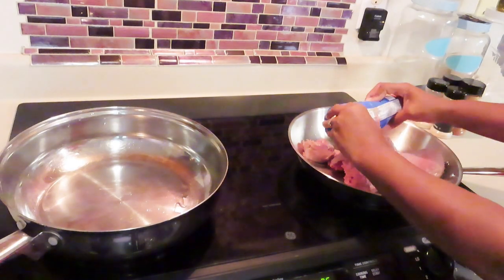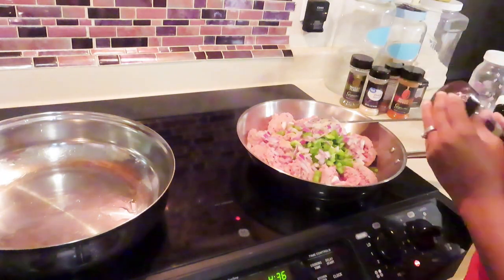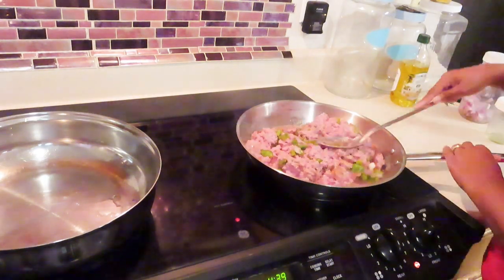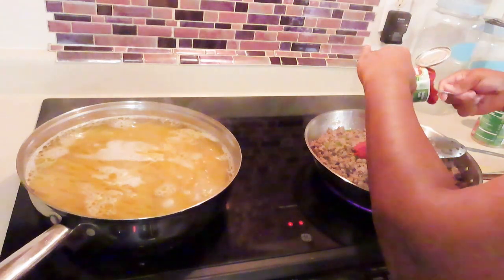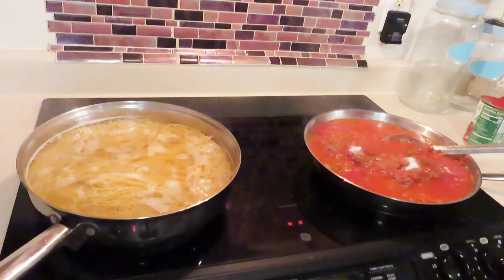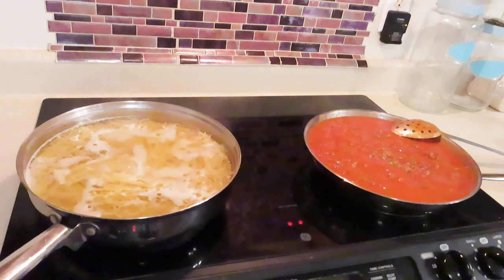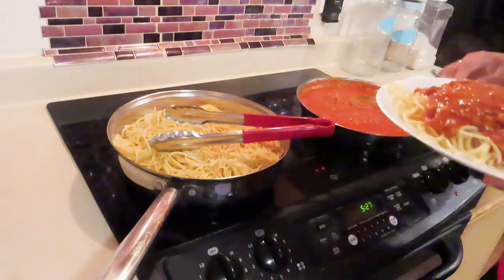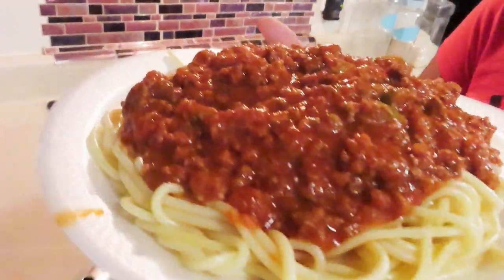VLOG- Stop Wasting Your Time Making Spaghetti The Wrong Way - I'll Show You How To Do It Right